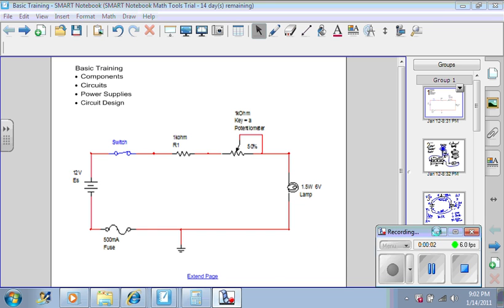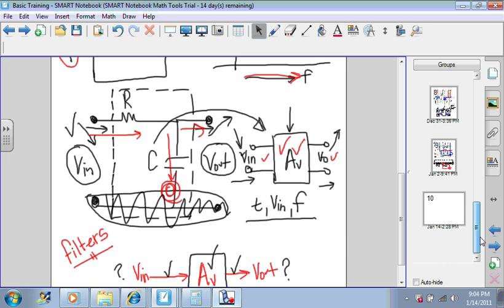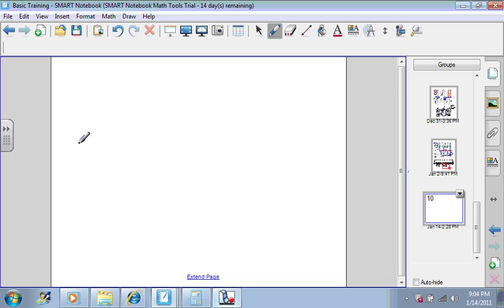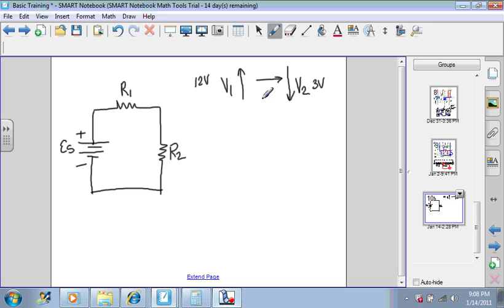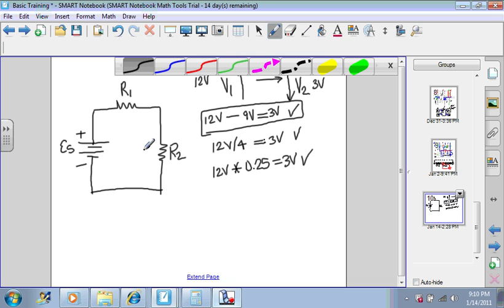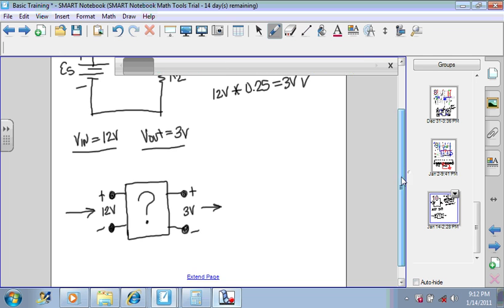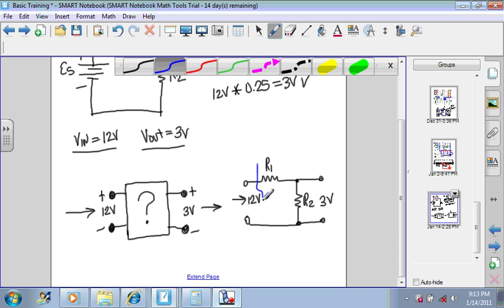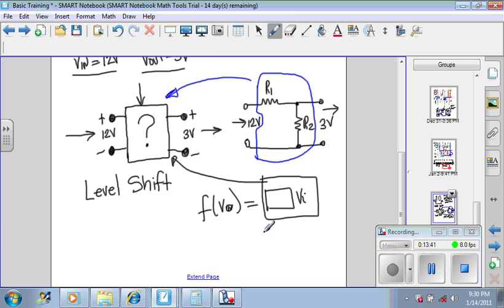06 Basic Training Inputs and Outputs Part 1